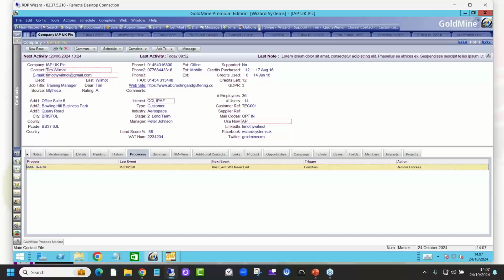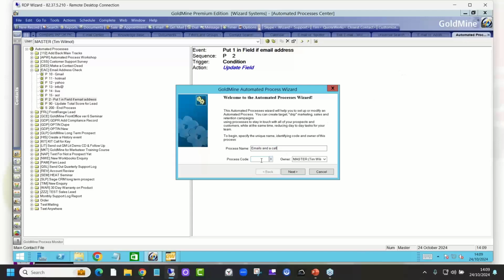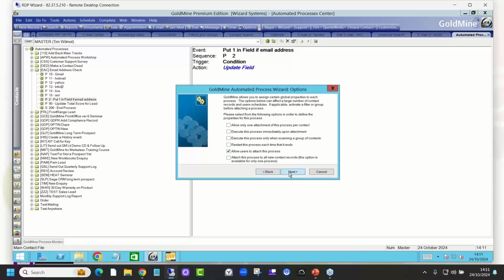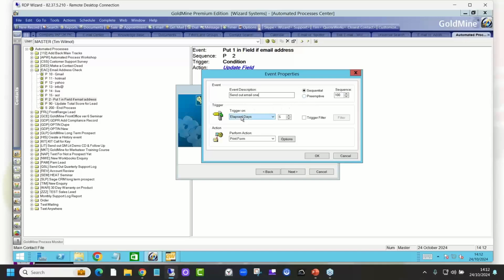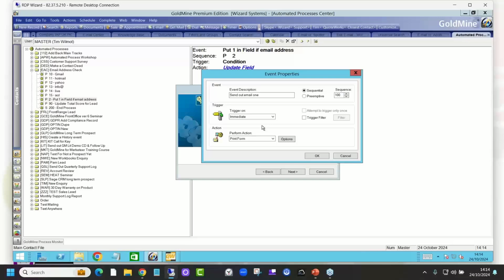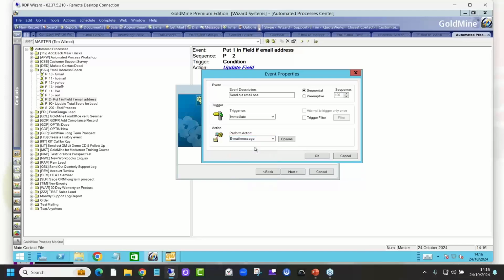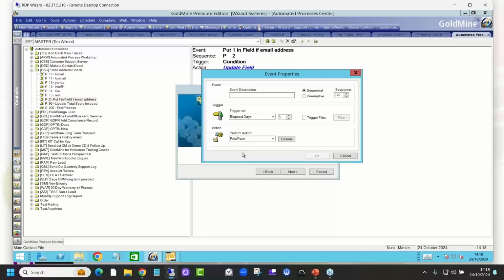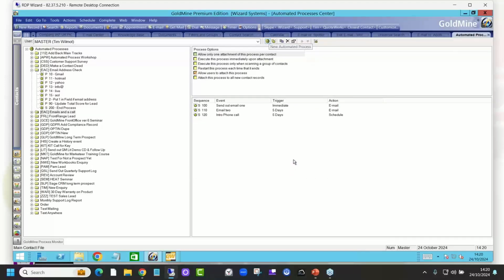What's Holding You Back from GOLDMINE Automation Success? Part 1!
Automated Processes in GoldMine CRM are predefined sequences of actions that execute automatically based on specific triggers or conditions. They help streamline workflows and ensure consistent follow-up activities.

Key Benefits:
Saving time - Eliminates repetitive manual tasks
Consistency - Ensures standardized processes across the organization
Improved Follow-up - Nothing falls through the cracks
Better Customer Service - Timely responses and actions
Reduced Human Error - Automated tasks are performed consistently